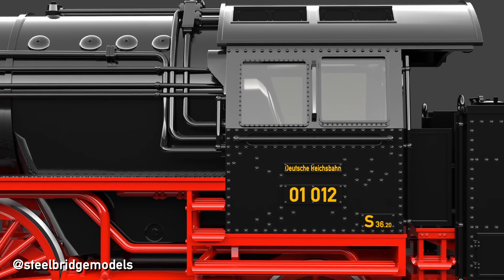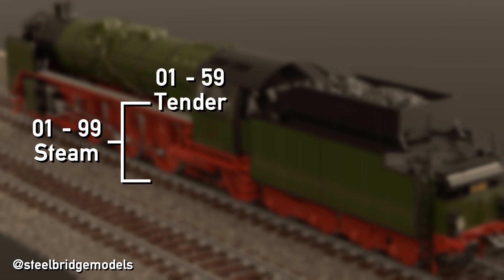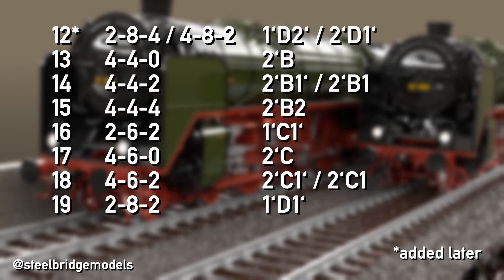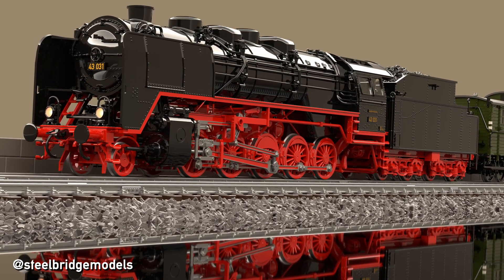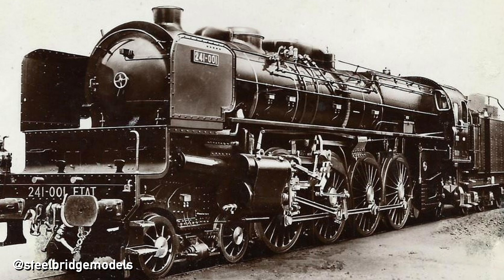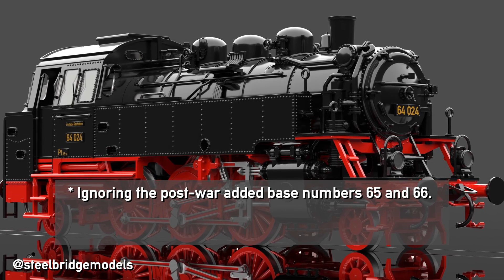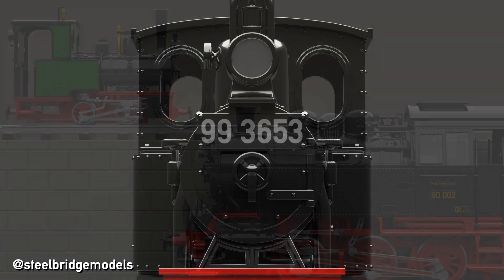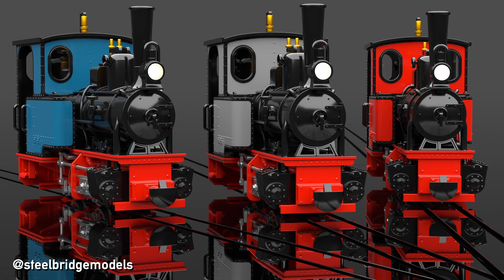What do these Numbers actually mean?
One hundred years ago was the modern number plan for German steam locomotives introduced, sorting them by "Baureihen" like 01, but also like 18.4-5 or 55.25-56,58. So, what do these numbers actually mean, and how are they chosen?

Chapters:

00:00 Intro
00:18 Backstory
01:28 Tender Locomotives
05:21 Four Digits
07:39 Tank Locomotives
10:44 Outro